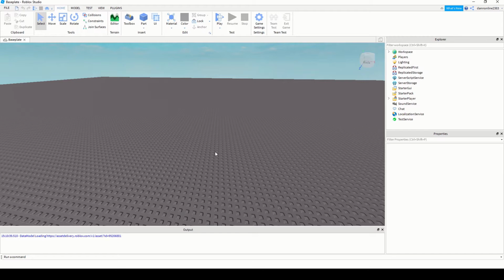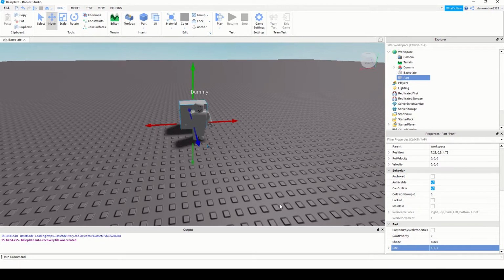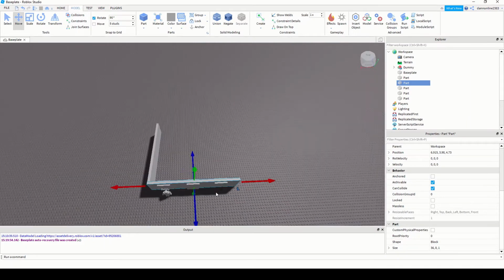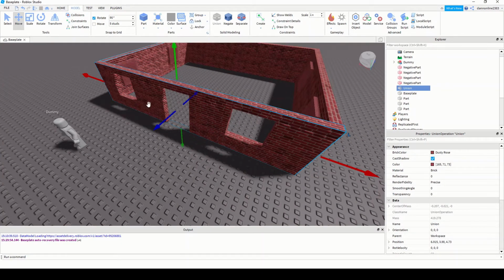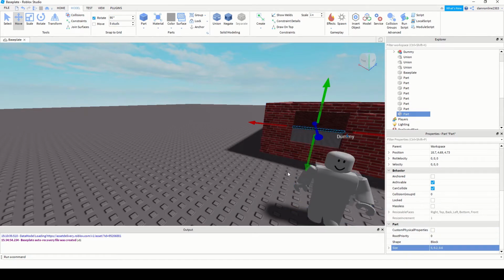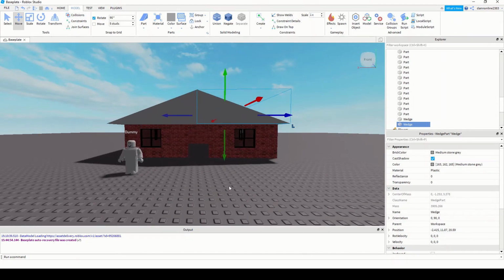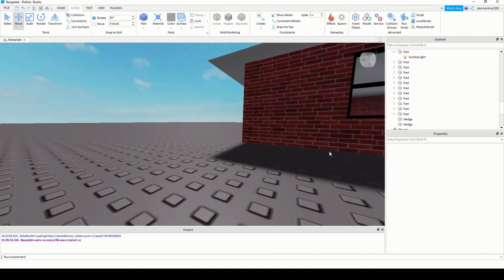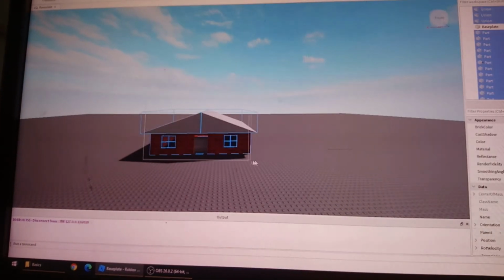Roblox Studio Practice Navigation and Manipulation.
This is a follow up from my previous video "Roblox Studio Crash Course.

Follow along to practice Navigating around your workspace and Manipulating the Position, Size, and Rotation of parts to create a model.